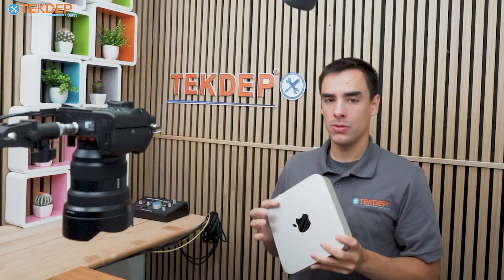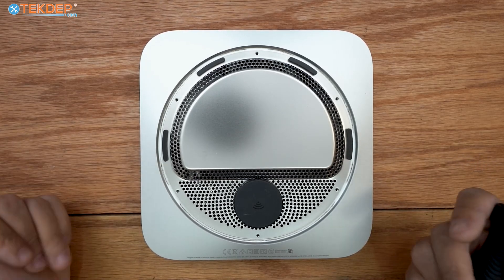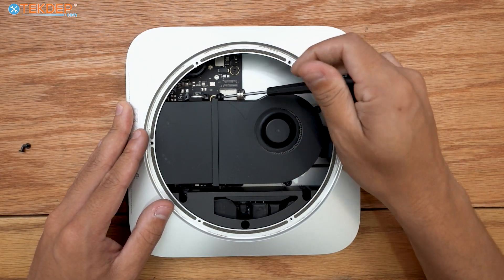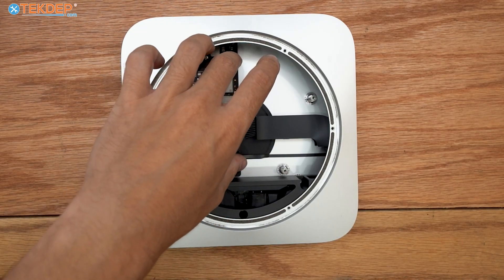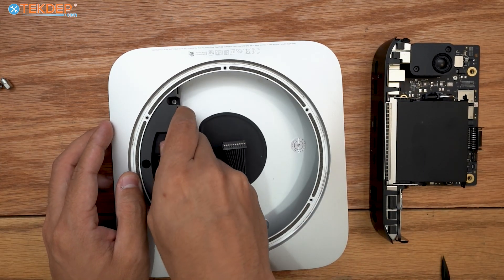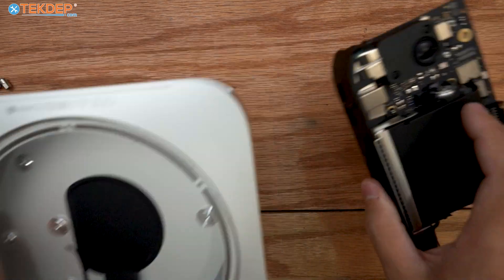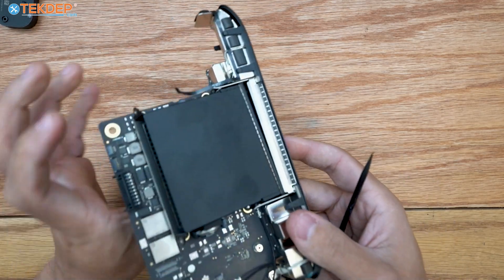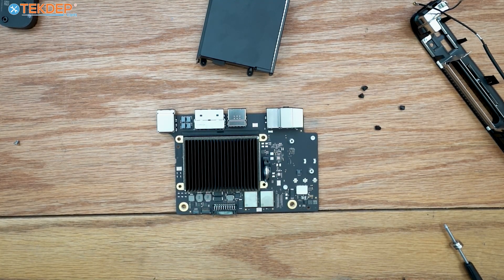Mac Mini M1 Teardown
Ship us your laptop or iPad for repairs!

Full Teardown Repair Guide A2348 M1 Mac Studio.

00:00 - Intro and Purpose
Overview of the teardown video for the M1 Mac Mini, covering cleaning, part replacement, and failure points.

00:33 - Removing the Bottom Cover
Flip the Mac Mini over and use a plastic pry tool to pop off the bottom cover — no twisting like older models.

01:12 - Removing the Wi-Fi Antenna Plate
Use a T6H screwdriver to remove six screws; explains T6H vs T6 and mentions toolkit availability.

01:53 - Disconnecting Wi-Fi Antenna
Remove the T5 screw securing the antenna and unplug it from the board.

02:48 - Internal Component Overview
Quick tour of the internal layout: fan, board, heatsink, speaker, power supply, and indicator cables.

03:24 - Removing the Cooling Fan
Use T5 to remove 4+2 screws at an angle; fan is the most common failure point.

04:38 - Unplugging Front LED & Power Supply Prep
Unplug the front power LED and prepare to remove the power supply by freeing its connector.

05:15 - Power Supply Issues & Removal Steps
Explains common power supply failures, removal steps with 3 T5 screws.

05:50 - Freeing the Logic Board
Use T10 to loosen the board, and use a spudger to unplug the power connector.

06:33 - Removing the Board Assembly
Push from the sides to slide out the board, rear I/O, and speaker assembly.

07:22 - Removing the Power Supply
Remove retention clip and twist the power plug to free the power supply.

08:50 - Optional LED Removal
Optional step to remove the front LED, though not recommended.

09:23 - Disassembling the Logic Board Assembly
Remove speaker using T5, unplug speaker header, and begin removing Wi-Fi antenna and rear I/O.

10:04 - Rear I/O Plate Removal
Unplug Wi-Fi antenna cables, remove clips and four T5 screws.

10:52 - Unplug Rear Power Button Cable
Unplug the cable stuck to the logic board, remove missed T5 screw.

11:42 - Removing the Heatsink
Heatsink must be removed to fully release Wi-Fi antenna; use T5 to remove 4 screws under tape.

12:22 - Final Disassembly Steps
Remove I/O cover, heatsink, and explain their functions (cooling vs airflow).

12:54 - Thermal Pad Warning
Advises against removing the main heatsink due to Apple’s graphite thermal pad.

13:22 - Conclusion & Parts Info
Wrap-up, parts/tools availability at tekdep.com, data recovery and mail-in repair services mentioned.